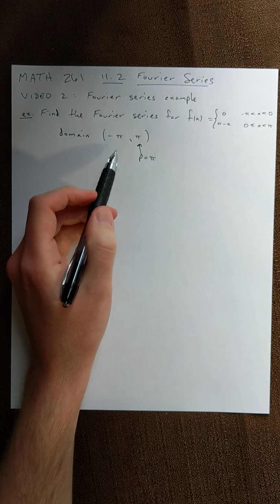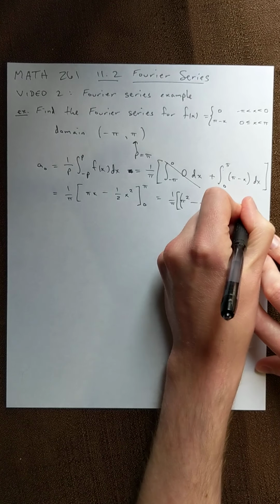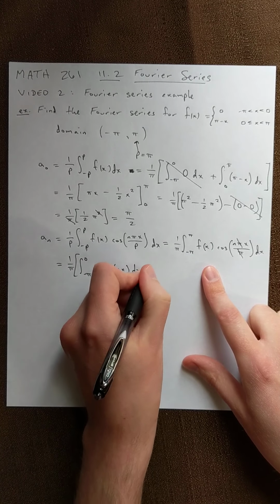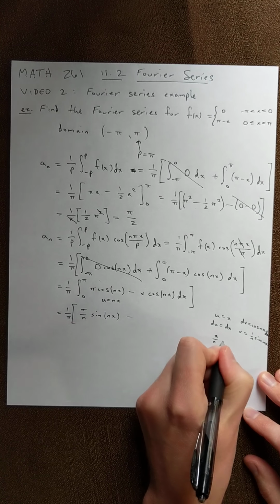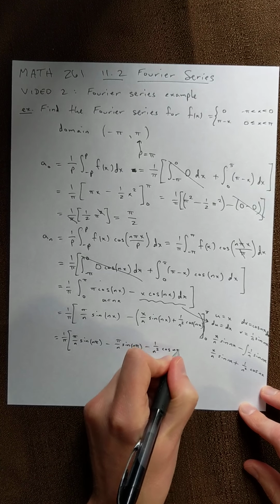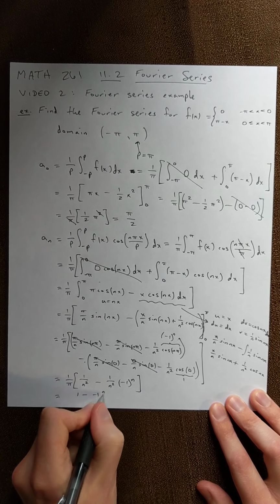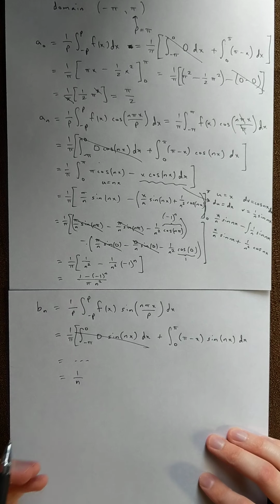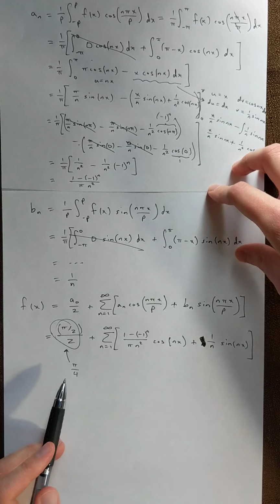Math 261 11.2 #2 Fourier Series Example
In this video I practice finding the Fourier series of a given function. Keep in mind that the domain of the original function should be (-p,p), which will tell us the value of p.